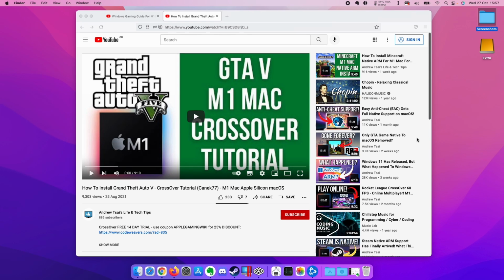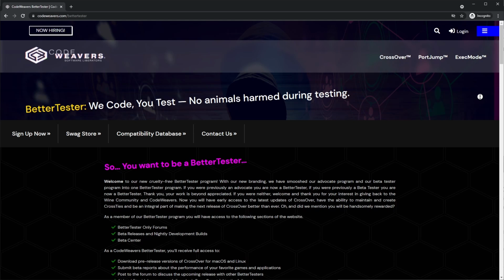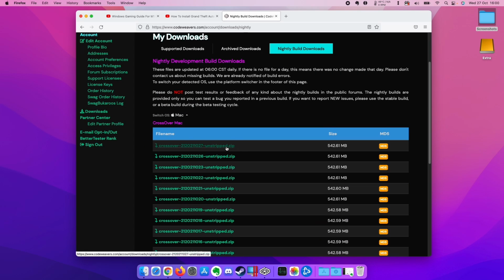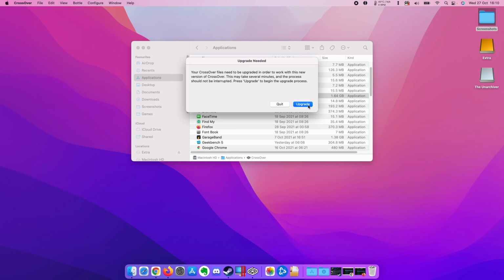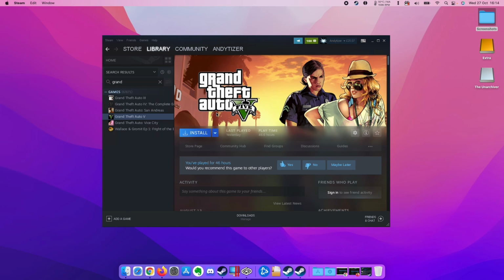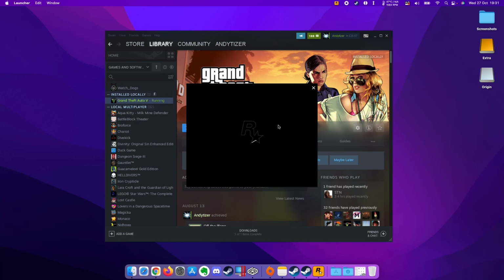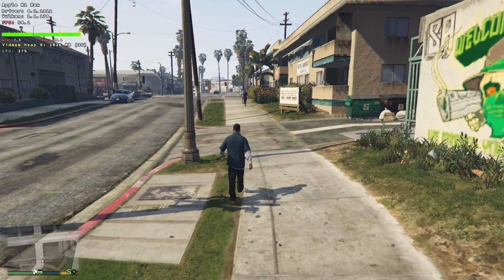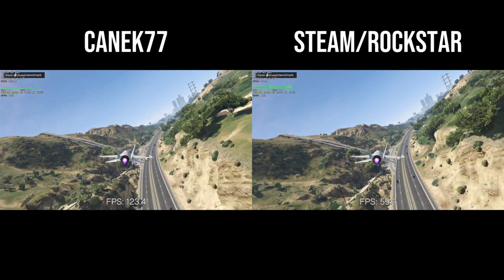How To Install GTA V Steam, Fix CrossOver Keyboard Bug Rockstar Social Club Install For macOS M1 Mac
The keyboard bug in GTA V through CrossOver in the Canek77 version has now been fixed! You can also now use the Steam/Rockstar version to download your legitimate copy of GTA V and play properly. However this version has poor performance compared to the Canek77 version.